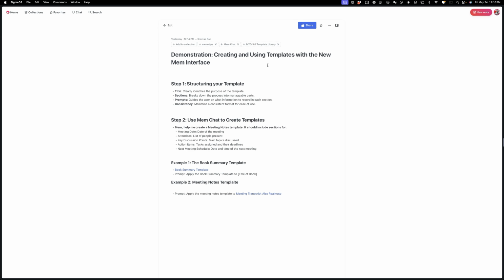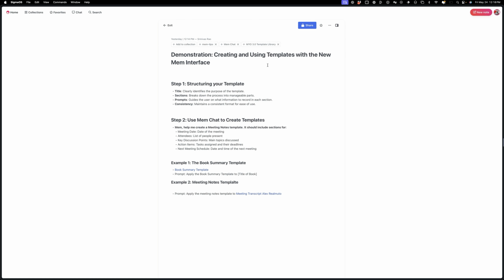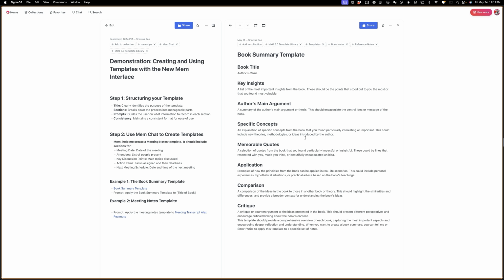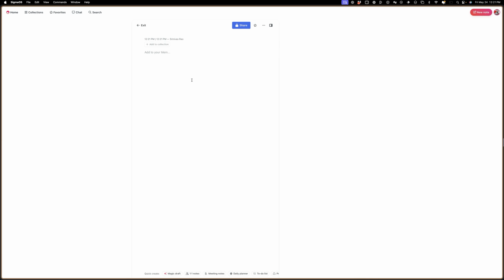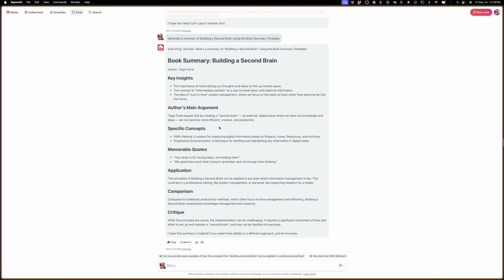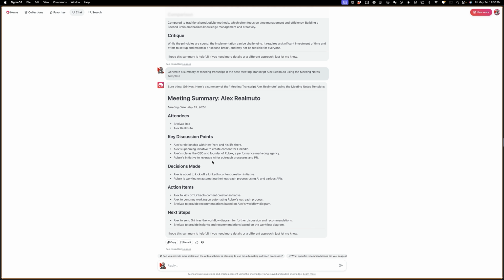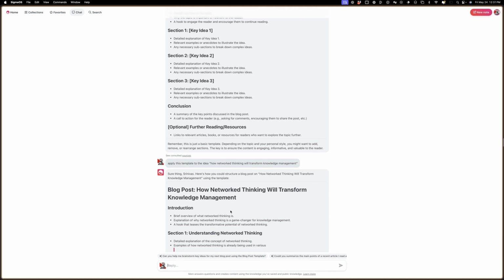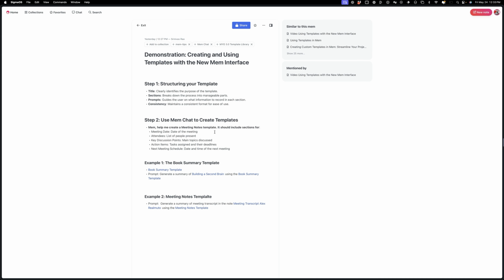How to create and Use Templates with the New Mem Interface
Learn how to streamline your note-taking and content creation process with templates in Mem's new interface. In this video, we'll show you how to create and use templates using Mem's AI features, such as Smart Write and Mem Chat.